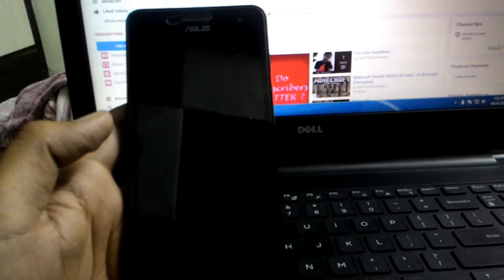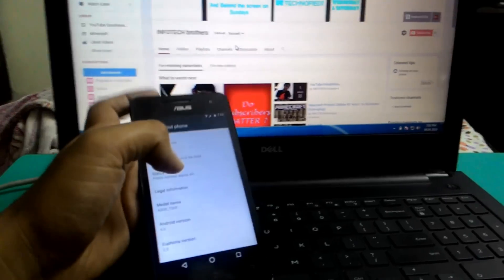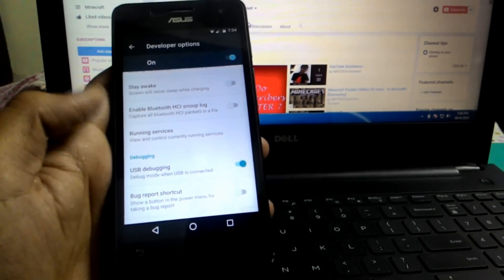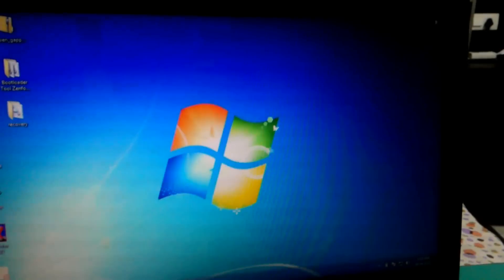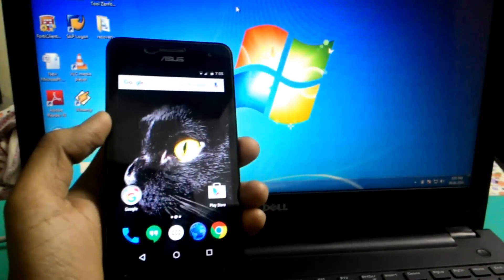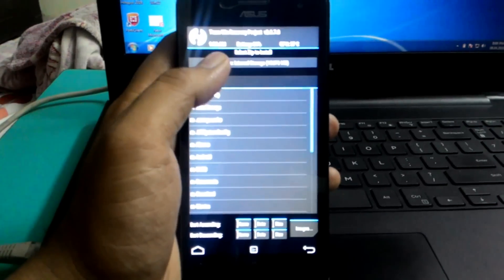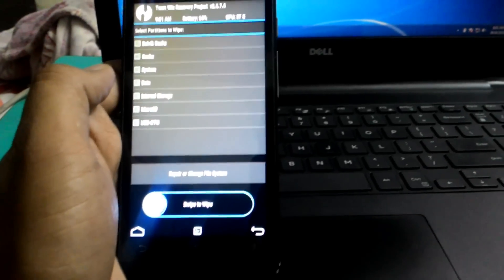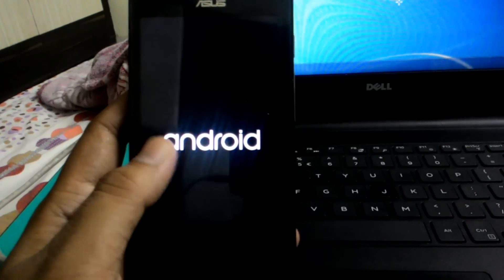How to install Android Marshmallow in Zenfone 5/6(custom ROM credits-Tank0412,Dgadelha etc)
I am using Zenfone 5 a501cg.
16gb internal and 2gb of ram , 1.6ghz processor.

Its a Euphoria OS 2.0 running on Android M and based on ASOP.

after entering this site click on x86 then on Android section click 6.0 then download any pack you want I used mini, you can use nano or other too
Its a flashable zip.

Free to ask any questions about this ROM